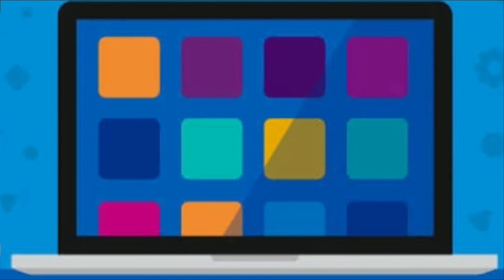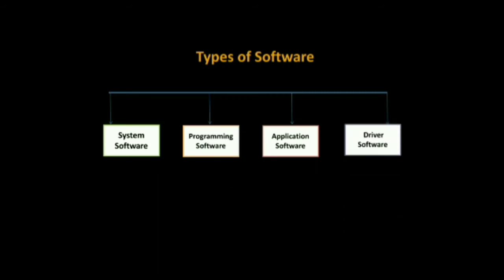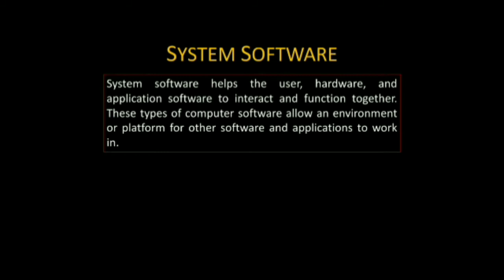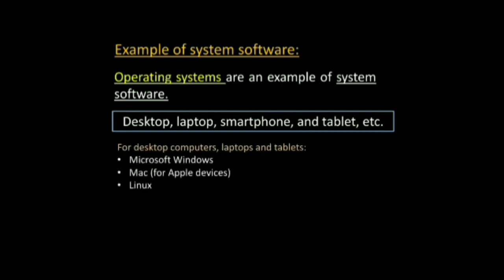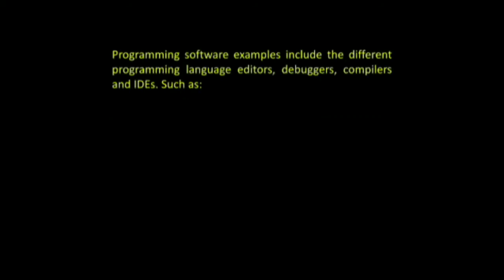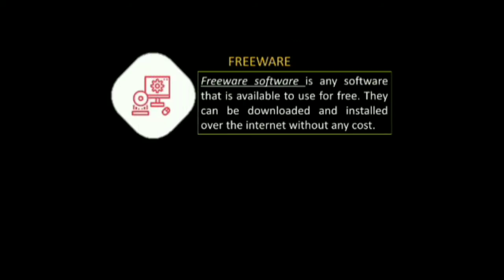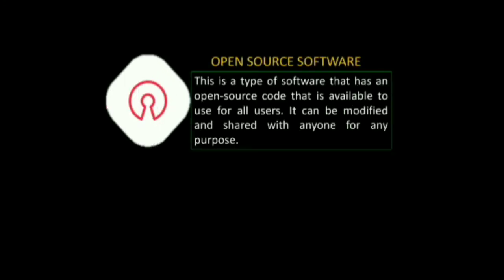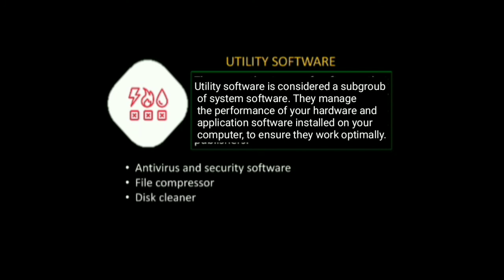SOFTWARE (definition, types, explanation and examples)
References and Sources used in this video are attached at end of the video.

Enjoy Learning!